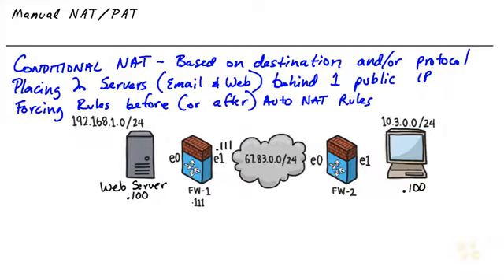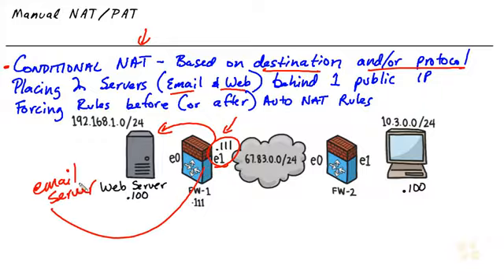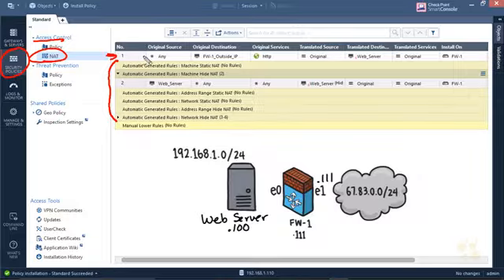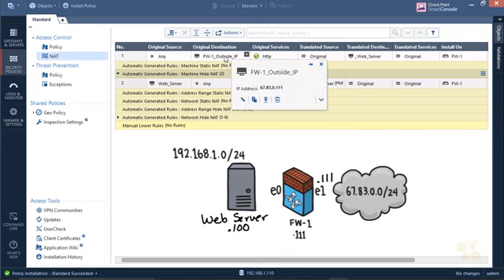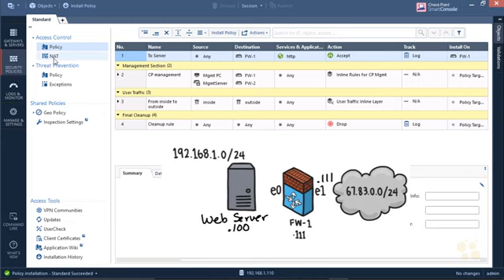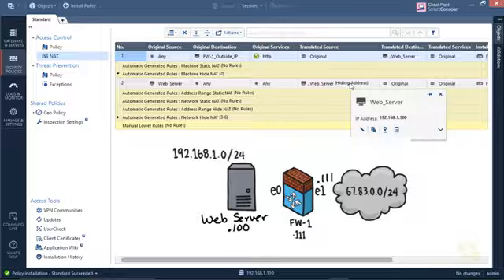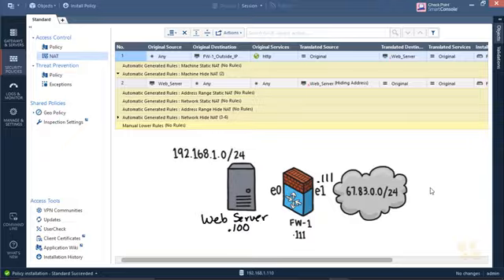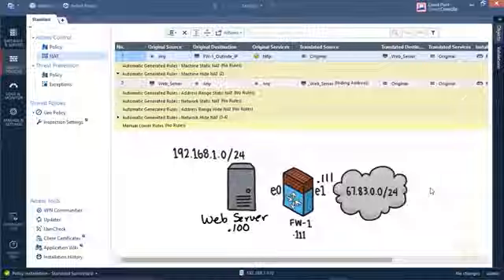30 Check Point CCSA R80 Network Address Translation Manual NAT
30 Check Point CCSA R80 Network Address Translation Manual NAT